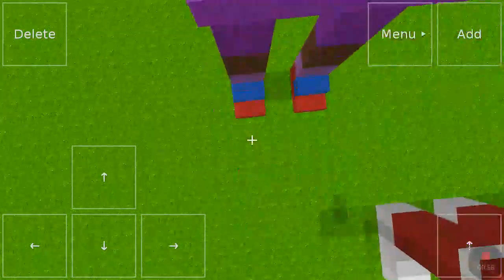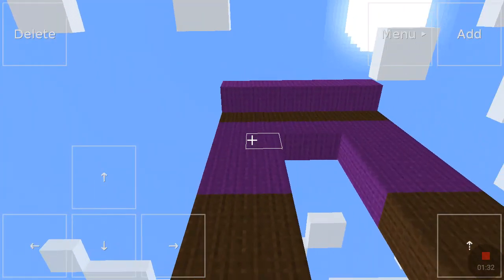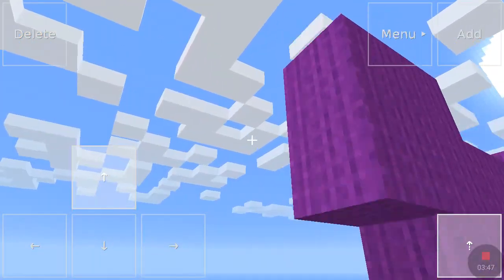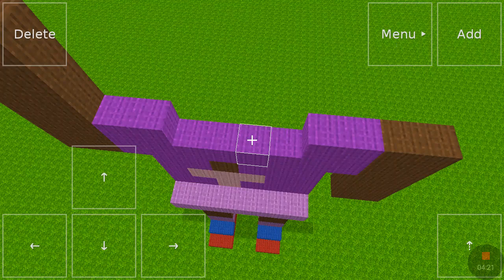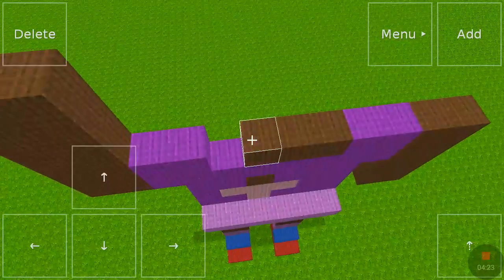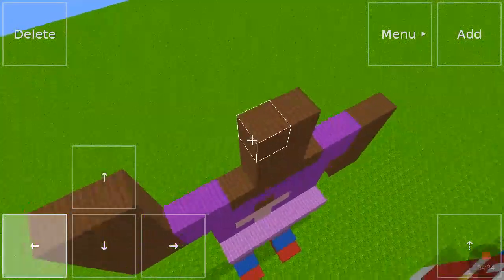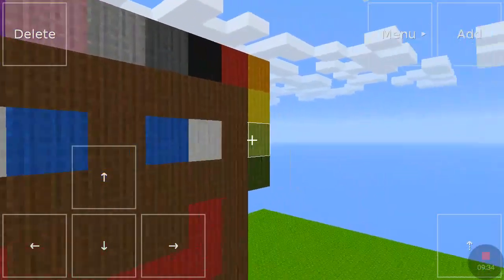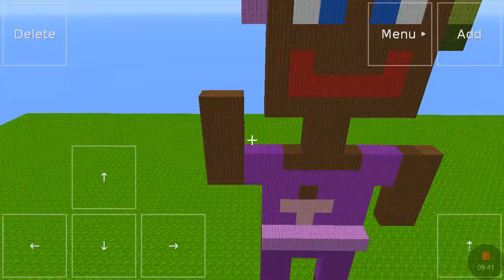How to make a girl.